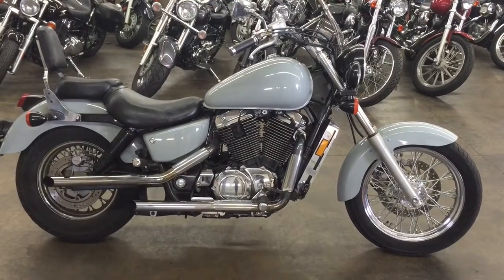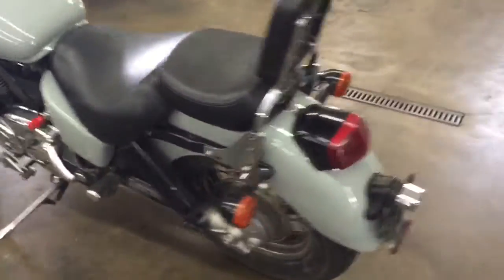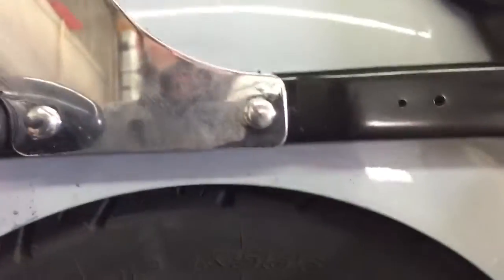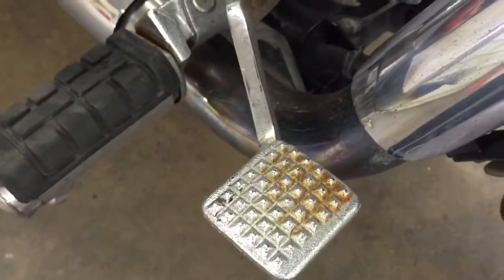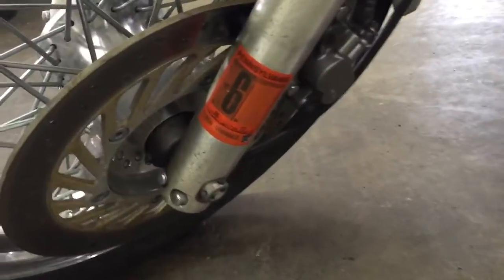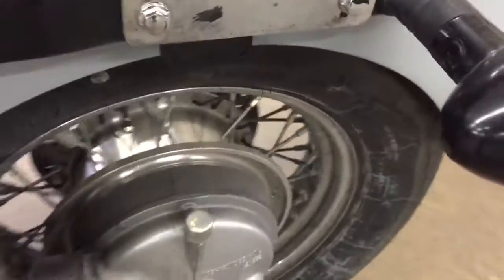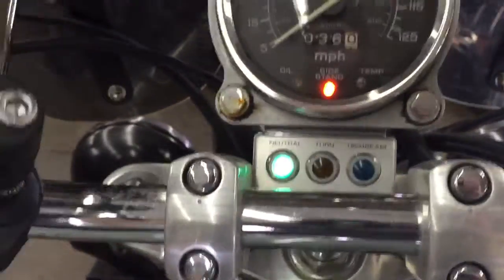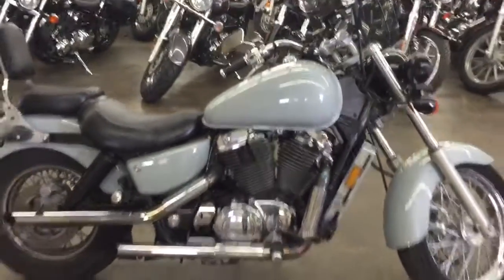1995 Honda shadow 1100